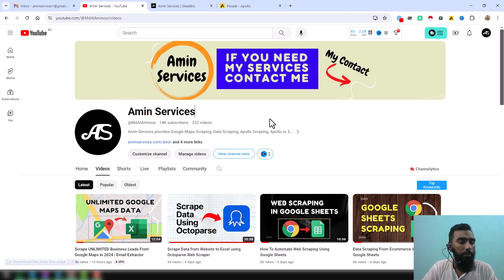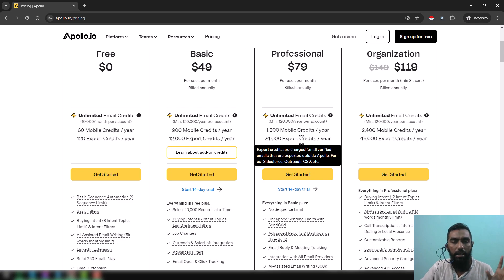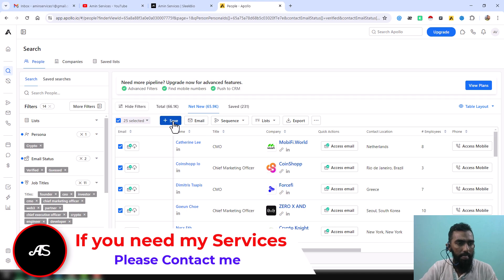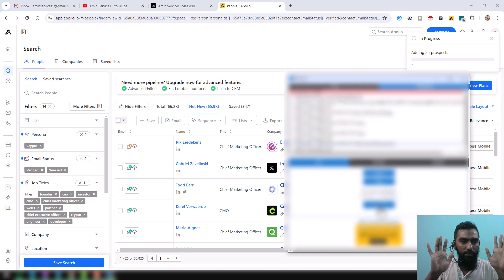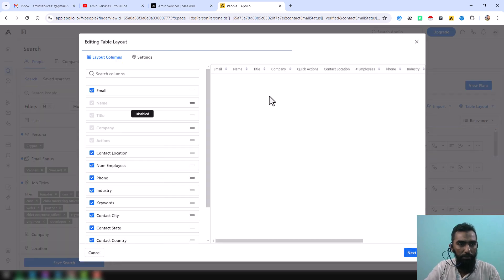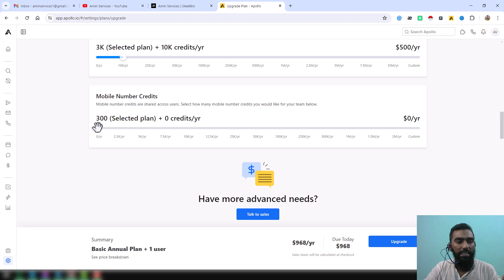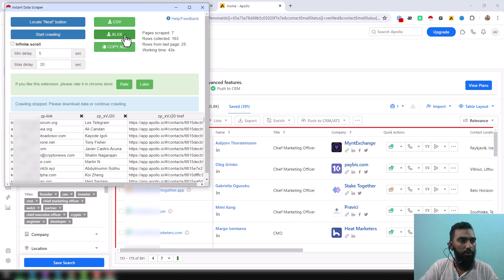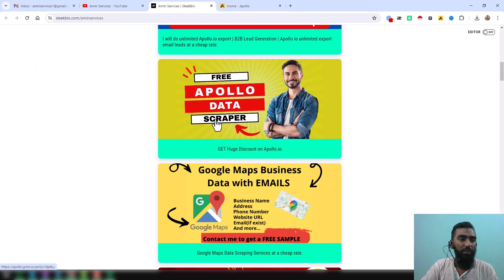How To Get Unlimited Leads From Apollo For Free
Welcome to Amin Services, where we empower you with the latest strategies and tools to maximize your lead generation efforts! In this comprehensive tutorial, we'll unveil the secrets to acquiring unlimited leads using Apollo – all for free!

Unlocking an endless stream of leads has never been easier! Whether you're a seasoned marketer or a budding entrepreneur, this tutorial caters to all skill levels, ensuring everyone can harness the full potential of Apollo for their business growth.

A detailed walkthrough of setting up Apollo Data Scraper, from installation to configuration, ensuring you're ready to start harvesting leads in no time.

Proven strategies to identify and target your ideal audience using Apollo's advanced filtering options, allowing you to pinpoint prospects with precision.

Tips and tricks for optimizing your lead scraping process, maximizing efficiency while maintaining data accuracy.

Creative ways to leverage the extracted leads for effective outreach and conversion, turning prospects into loyal customers.

Expert insights and best practices for staying compliant with data privacy regulations, safeguarding your reputation and credibility.

Join us on this journey as we unveil the untapped potential of Apollo Data Scraper and empower you to take your lead generation efforts to new heights. Whether you're a solopreneur, small business owner, or enterprise-level marketer, this tutorial equips you with the tools and knowledge needed to thrive in today's competitive landscape.

Ready to unlock the gateway to unlimited leads? Hit play now and start your journey towards unparalleled success with Apollo Data Scraper – the ultimate solution for free, effective lead generation!